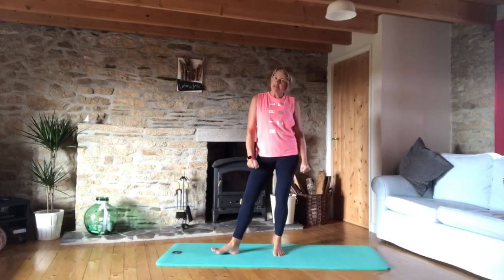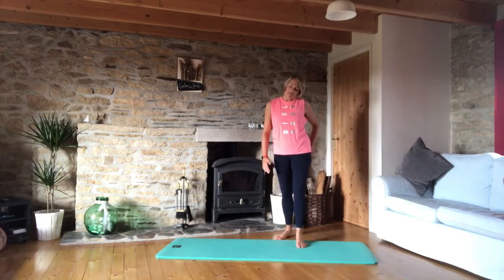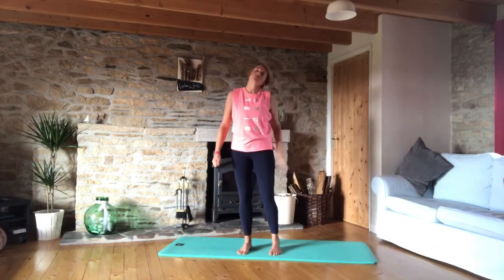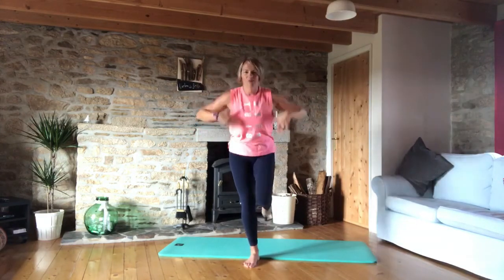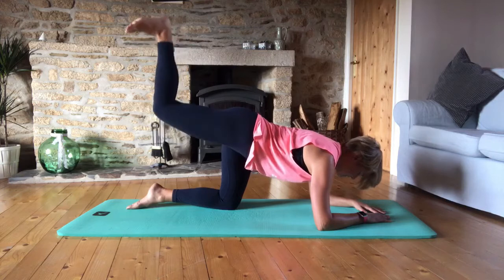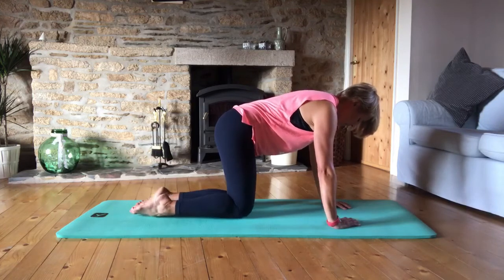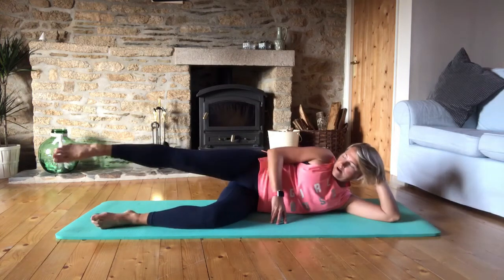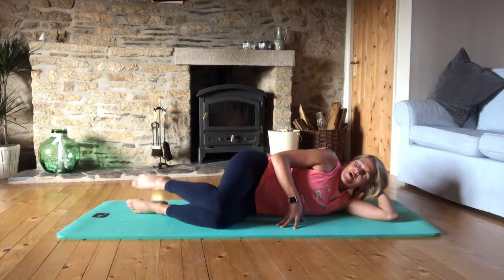Pilates Reset Day 3 - Lower Body Tone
Today it's all about the lower body, which means, legs, glutes, hips, ankles, we start standing with some toning and balance exercises, then move down onto the mat for focused muscle work. If there are too many reps for you, stop when you feel like the work has gone from the target muscles, and build the strength, I know I say this all the time, but it is so much more important to do half the reps with great form, than all of them with no form. Listen to your body.